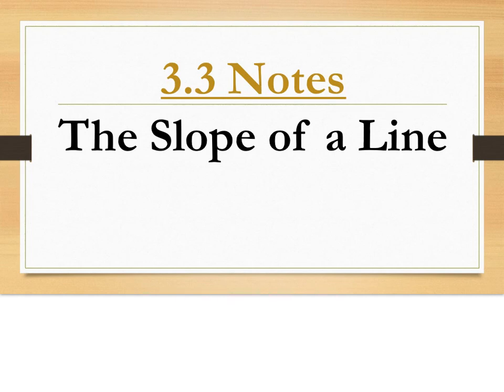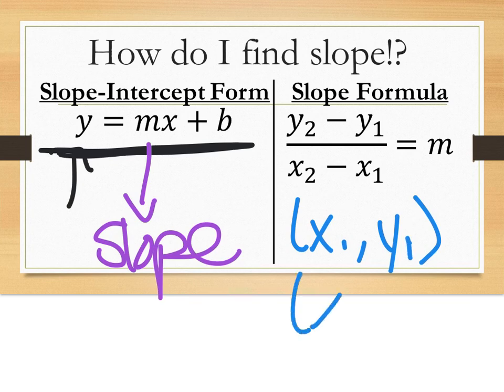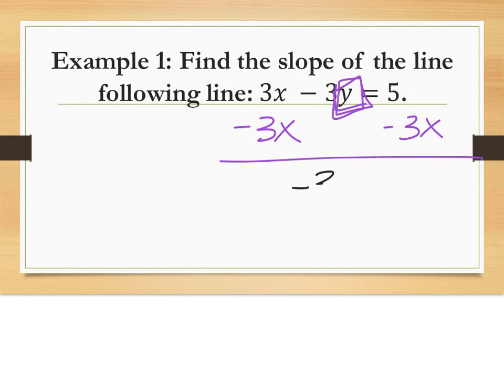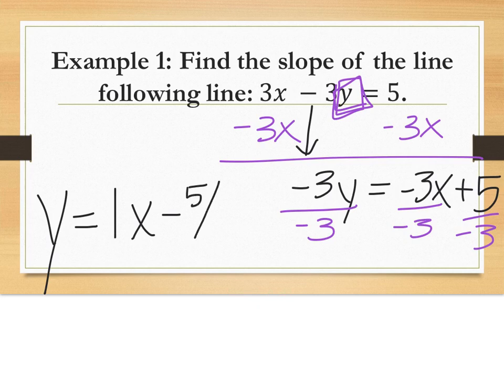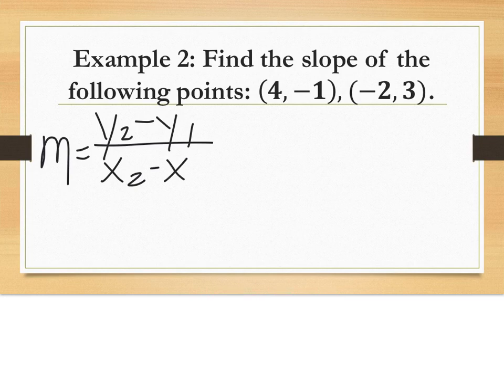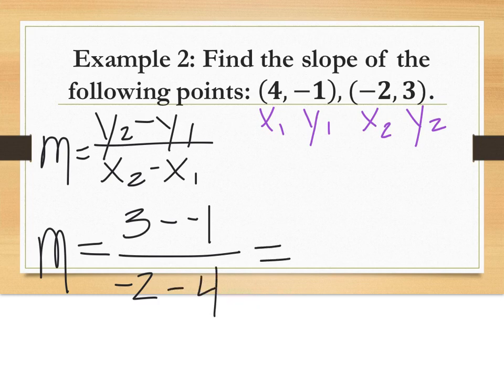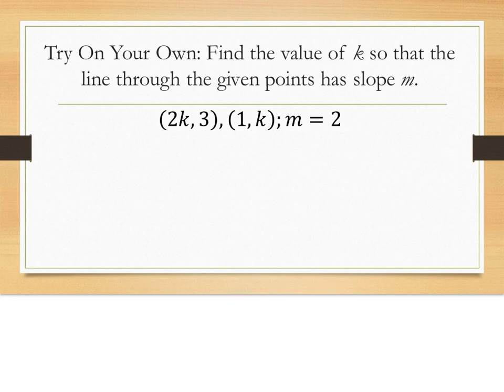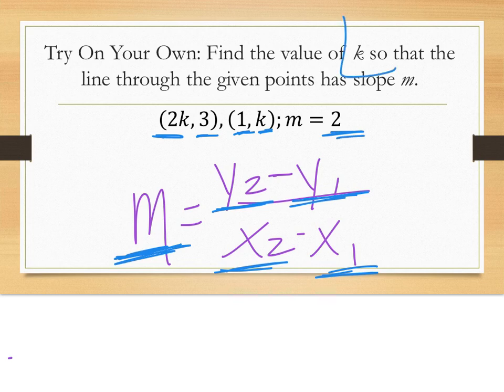3.3 Notes - The Slope of a Line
p. 116 #'s 4, 5, 16, 20, 23, 24, 40-46 even